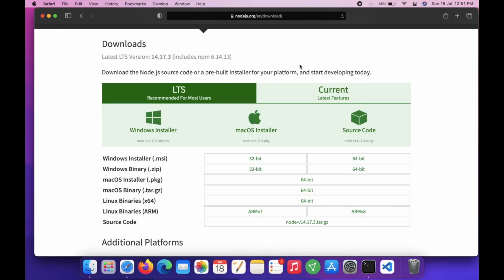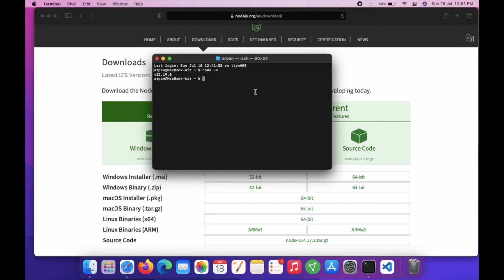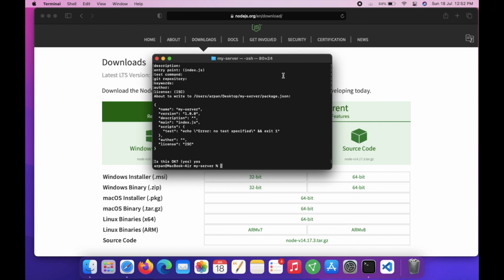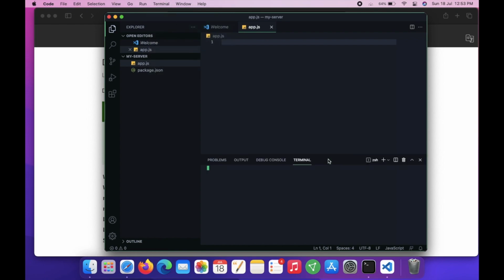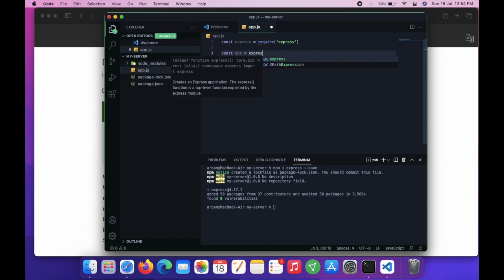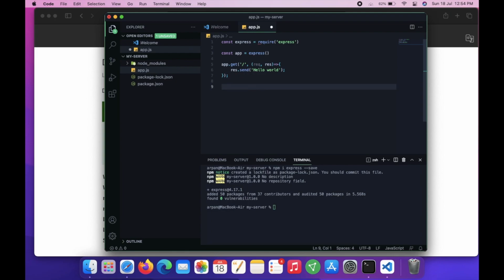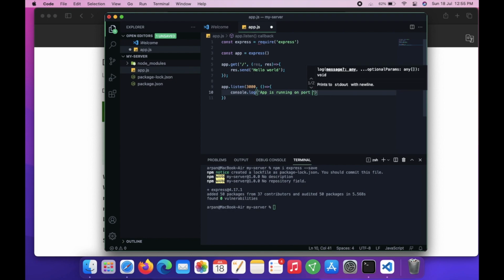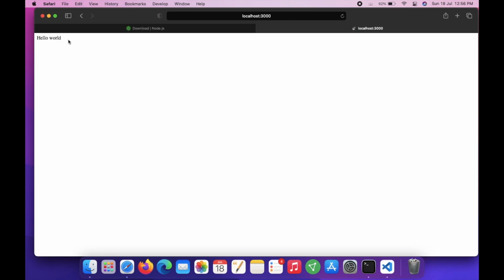Create simple node application with express | Nodejs | Expressjs | JavaScript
Setup your node server in just 5 minutes.

Check your node version by : node -v

Create simple nodejs application with express. Setup node server within 5 minutes.